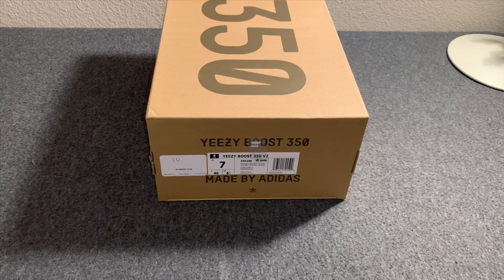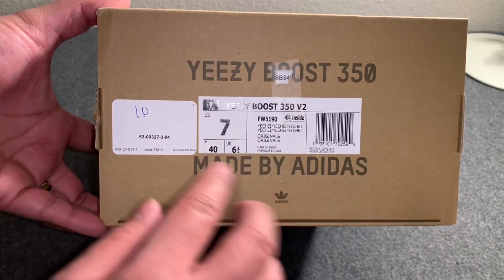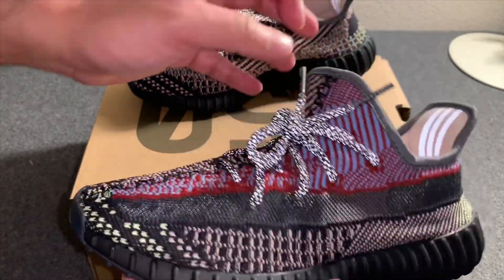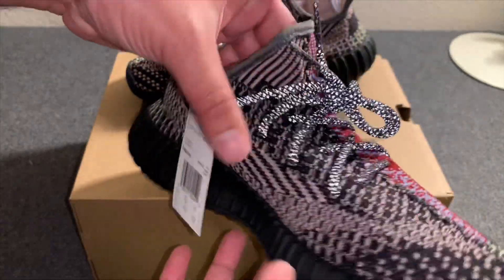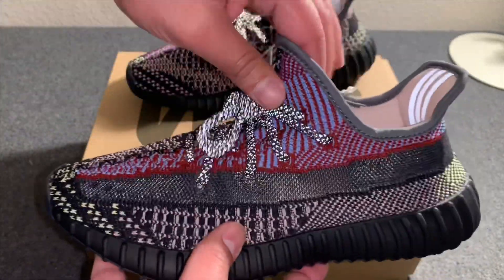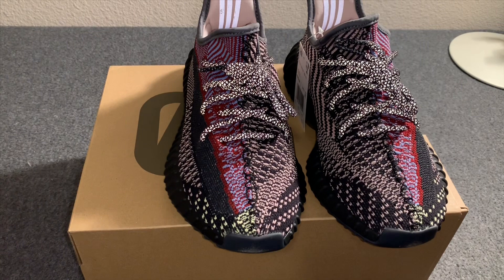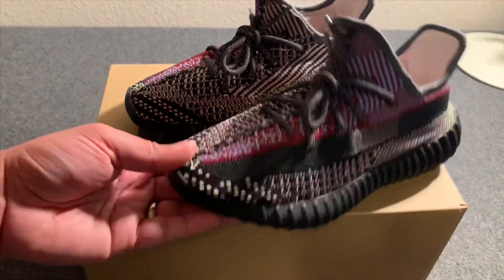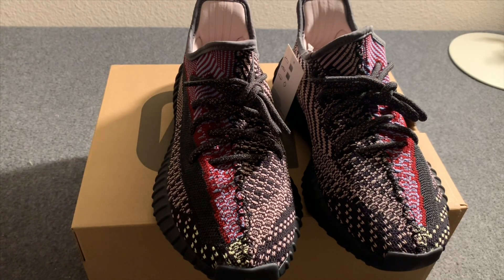ADIDAS YEEZY BOOST 350 YECHEIL UNBOXING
Adidas and Kanye West will be dropped the new adidas Yeezy Boost 350 V2 Yecheil this holiday season. Opting for a different-than-usual look this time around, this Yechei iteration of the model comes dressed in a Black Primeknit upper complimented by the White threads around the ankle and the hits of Red and Yellow contrasting accents found through the design the of the Primeknit upper. Other details include a Black side stripe Black Boost cushioned sole and Black laces. ~Kicksonfire